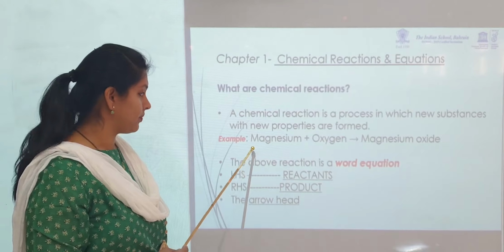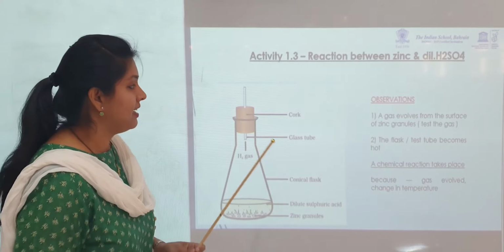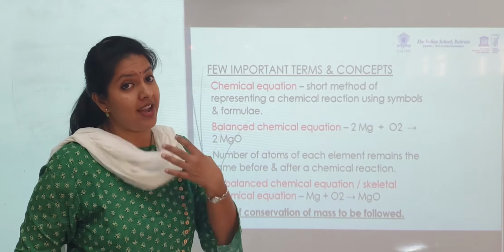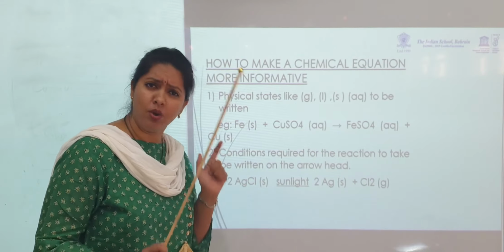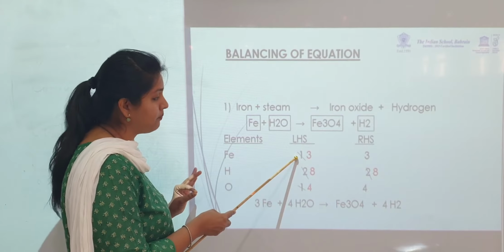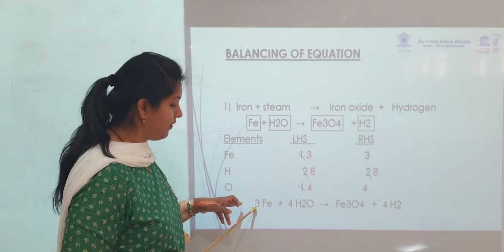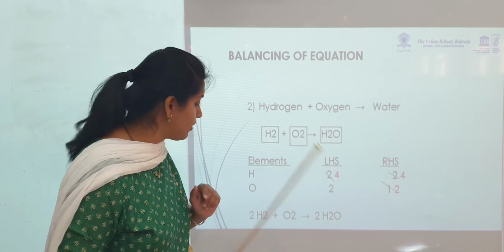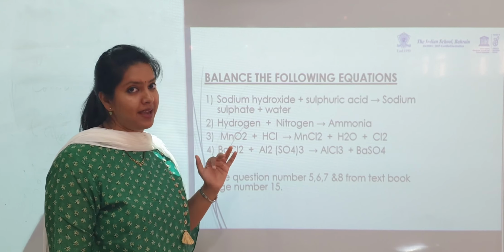Chemistry class 10th. CHAPTER 1 Chemical Reaction and Equations. LECTURE 1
Lecture 1. Chapter 1 Chemical Reaction and Equations
CBSE CLASS 10th . VISUALIZE LEARNING PROGRAMM
Our Channel will be useful for ISB students and CBSE students.
SHARE TO UR FRIENDS TO HELP THEM.